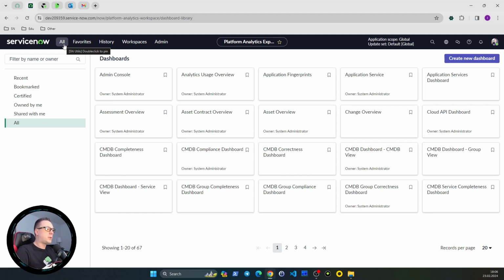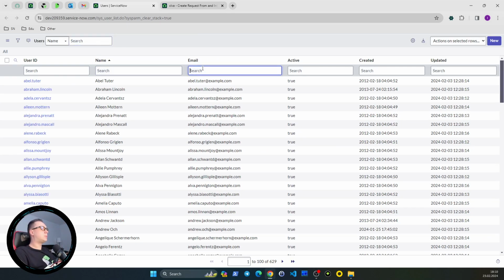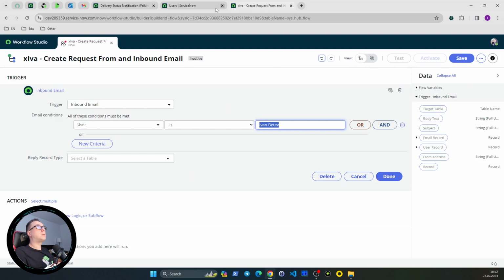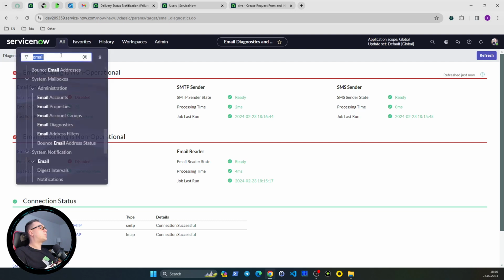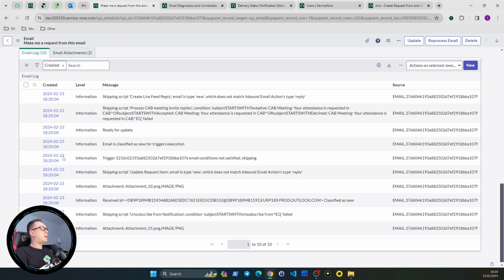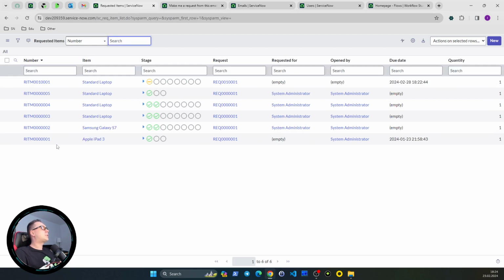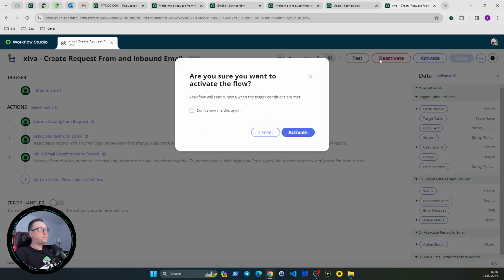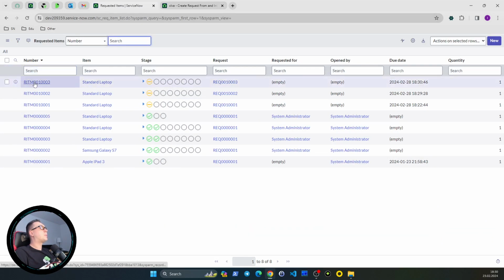How to Automatically Create Requests from Inbound Emails using Flow Designer in ServiceNow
Learn how to create requests in ServiceNow directly from inbound emails using email flows without writing a single line of code.

✳ 𝐓𝐀𝐊𝐄𝐀𝐖𝐀𝐘𝐒 ✳

Just a short remark about "User" and "User ID" fields behavior. If there is a user in your system with the identical email as sender has, then "User ID" will be populated automatically. The "User" field will hold "sys_id" of the detected user, and a sender email if no user could be associated.

- Navigating Workflow Studio to craft a flow
- Setting up a flow for inbound emails
- Initiating a catalog item request via flow action
- Linking emails directly to a specific record
- Transferring attachments to the designated item

✳ 𝐂𝐇𝐀𝐏𝐓𝐄𝐑𝐒 ✳

0:00 - Intro
2:56 - Create Flow in Workflow Studio
5:09 - Conditions for Inbound Email Flow
8:54 - Configuring the Flow
9:15 - Submit Catalog Item Request
11:15 - Wait for condition - Confusion
13:45 - First attempt to test
21:15 - Associate Record to Email
22:05 - Move Attachments to Record
26:00 - Wait for condition - Revelation
27:14 - Final emotional test
28:01 - Last words

✳ 𝐇𝐀𝐒𝐓𝐀𝐆𝐒 ✳

Information is provided as-is without any warranty of accuracy or completeness. Use of this information is at your own risk. I am not liable for any loss or damage arising from your actions based on the content of this video.